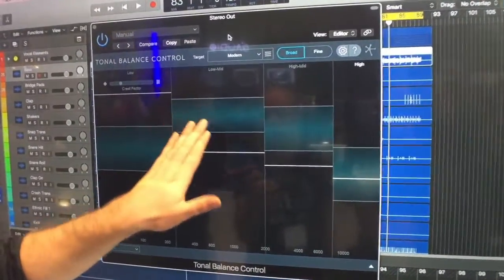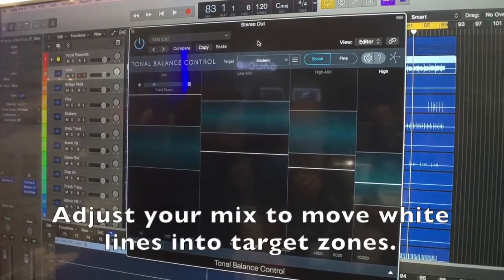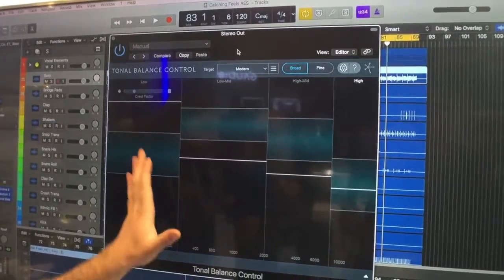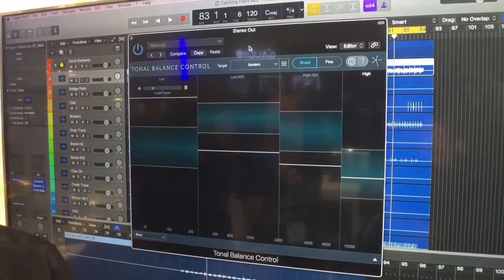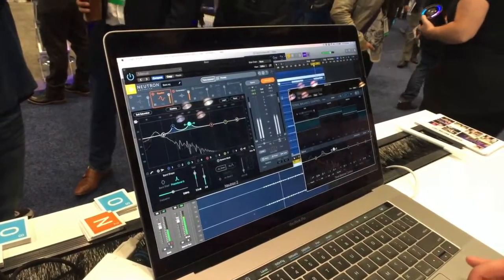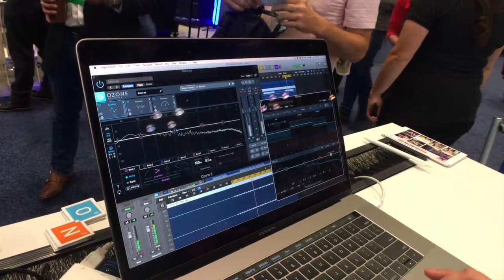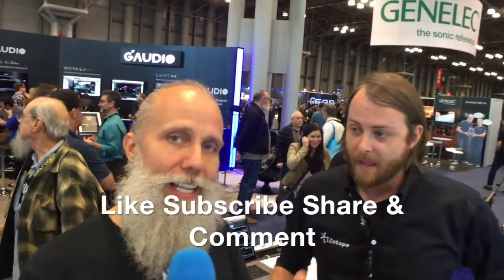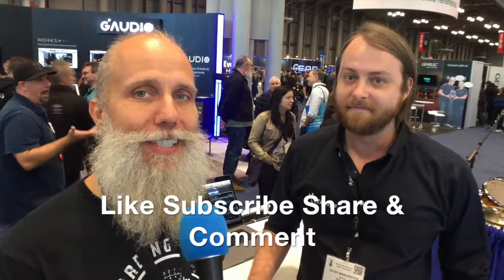Get Your Mix Right On Any Playback System With Tonal Balance Control From iZotope - AES NY 2017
Geoff Manchester gives us a tour of iZotope Tonal Balance Control which helps you get your mix right for any playback system by comparing your mix against an average of great sounding mixes in multiple genres.

An industry first, Tonal Balance Control is an analysis tool that visualizes your audio against a reference target, helping you achieve balance and clarity in your projects. Compare your work with track references and genre standards informed by analysis on years of popular masters. Remotely control any instance of Ozone 8 or Neutron 2's Equalizer and fine tune your adjustments all from the Tonal Balance Control plug-in. Import your own tracks to create custom targets, achieve a target sonic profile, and ensure your delivery will translate for popular distribution channels.

Tonal Balance Control features:

Provides integrated access to Neutron and Ozone EQs to easily address your low end, dynamic range, and translation issues
Broad/Fine View: View tonal balance at an overall or granular level
EQ Remote Control: Access all the controls from Ozone and Neutron's Equalizers remotely from Tonal Balance Control
Low End Crest Factor Meter: View the dynamic range of your low-end
Custom Targets: Import custom tracks to create your own targets.

Cheers!
Lij